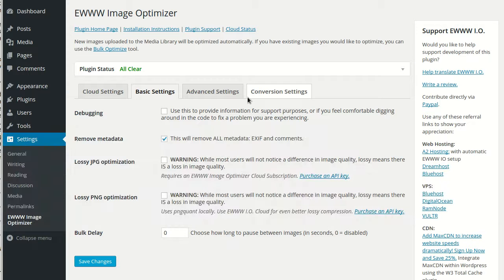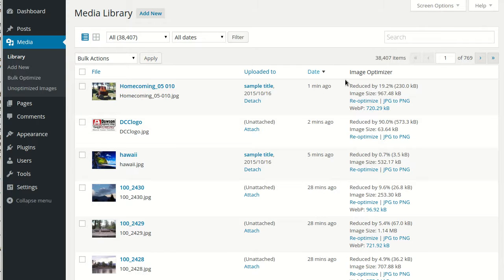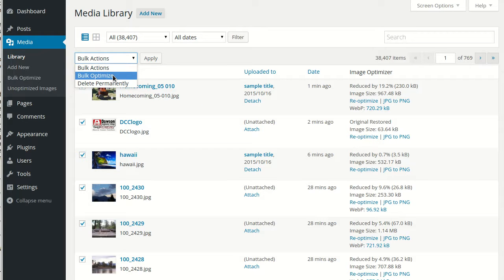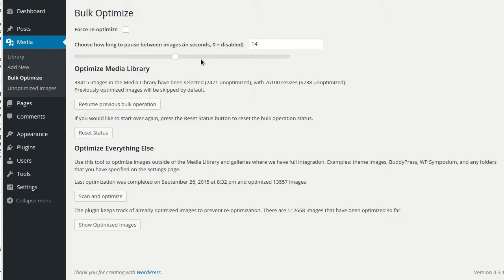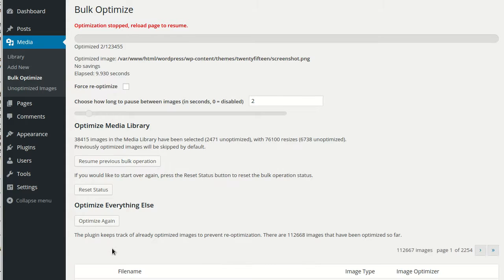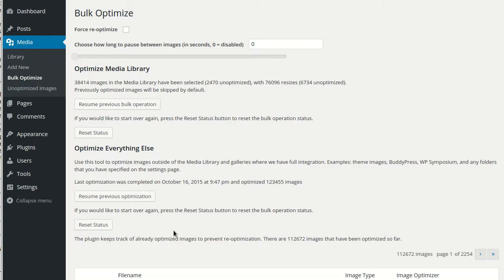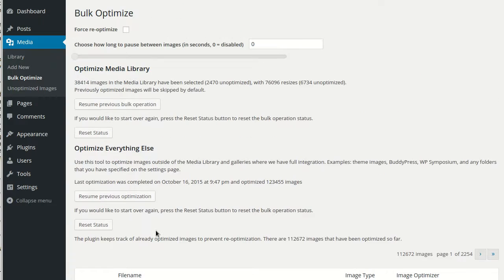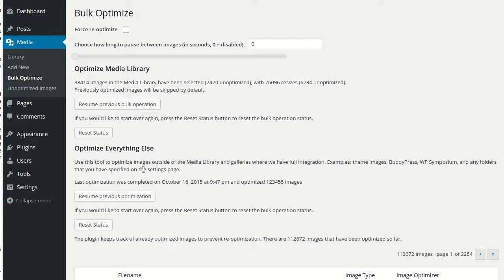Using EWWW Image Optimizer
Using the EWWW I.O. plugin for Wordpress to optimize every image on your site.